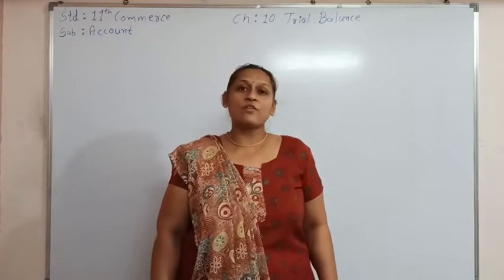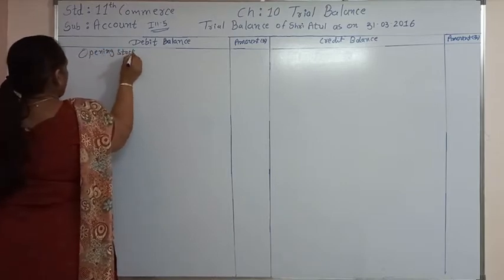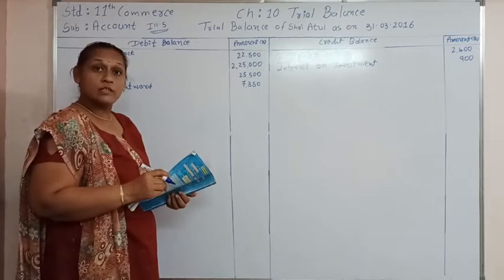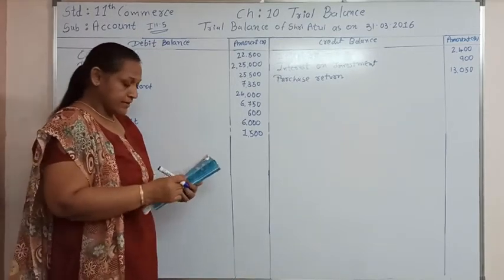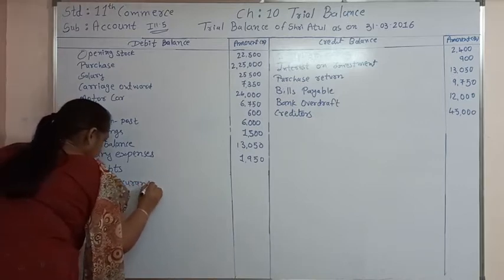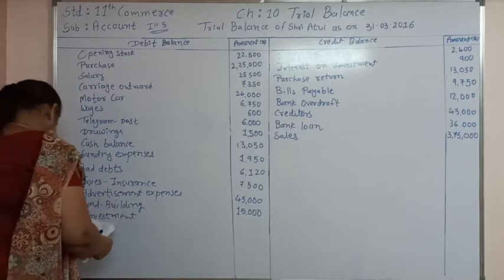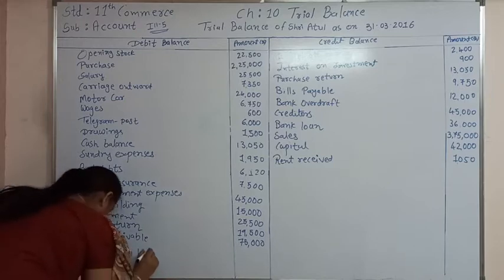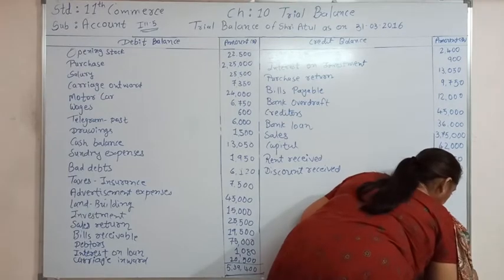Trial Balance(part 6)Grade 11 Chapter 10Incorrect trial balance as per mathematical&Accounting rules